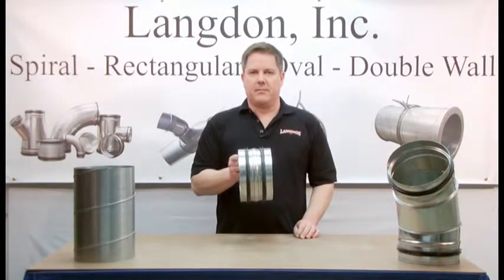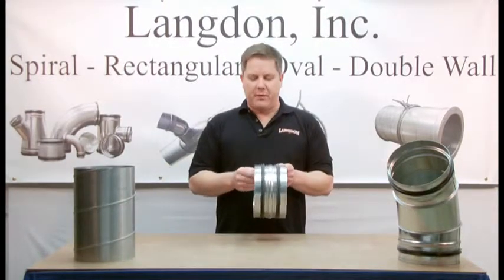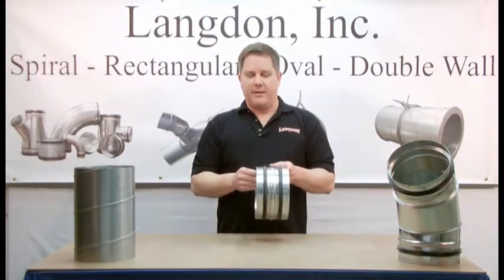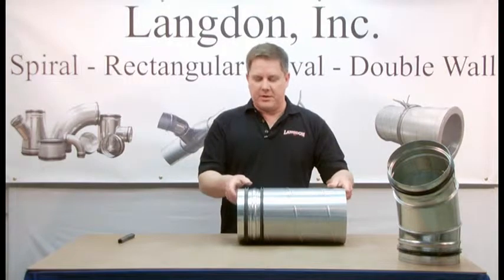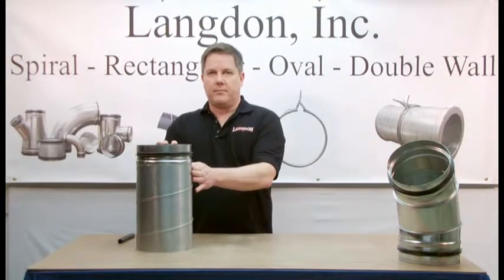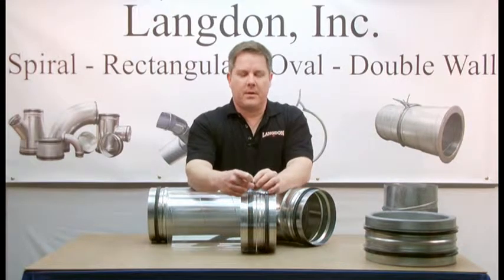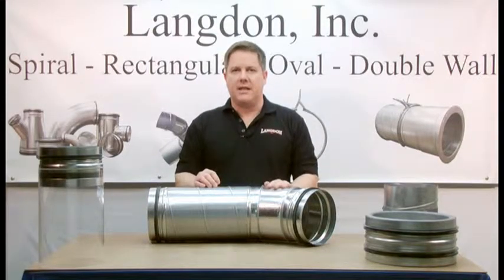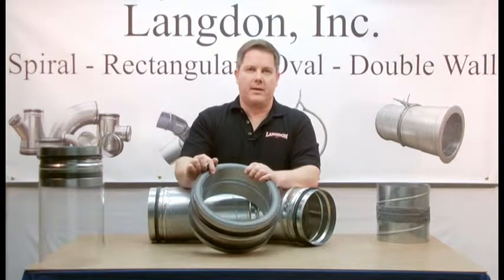Self Sealing Duct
Langdon, Inc.